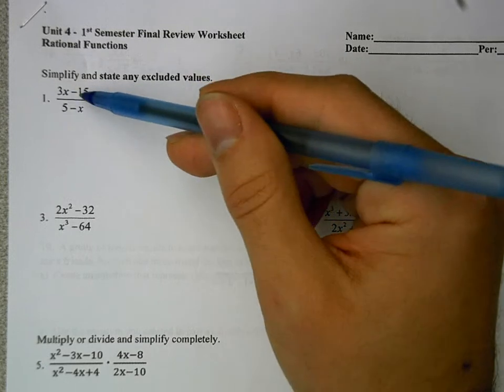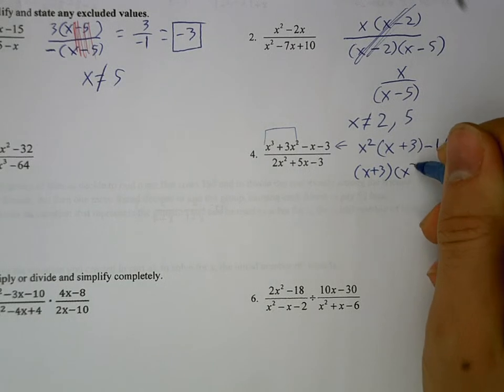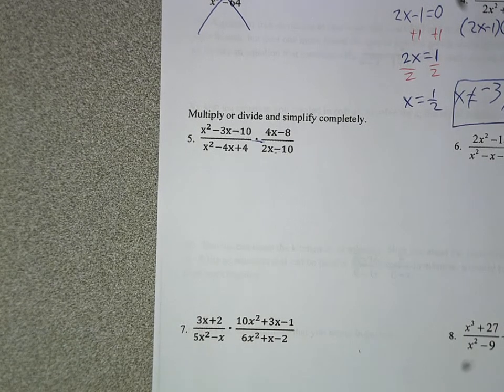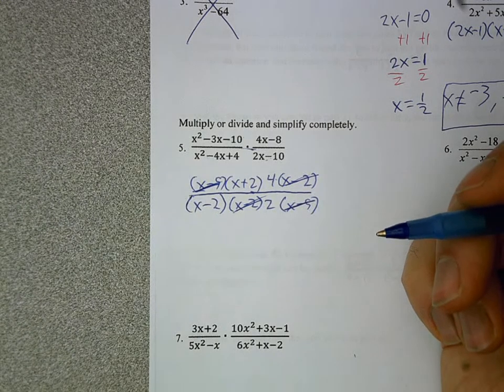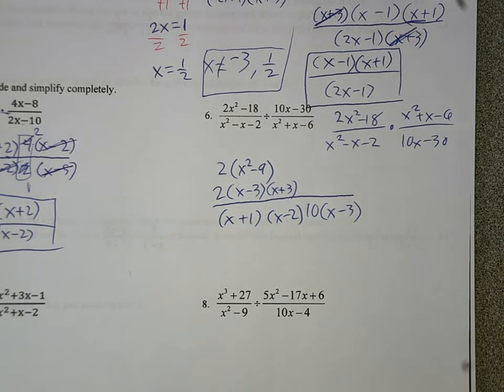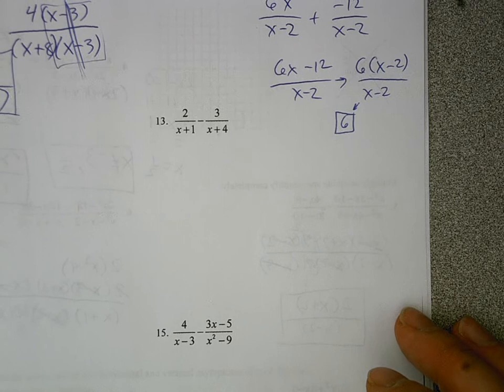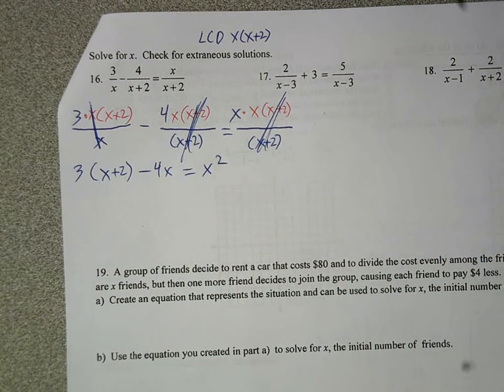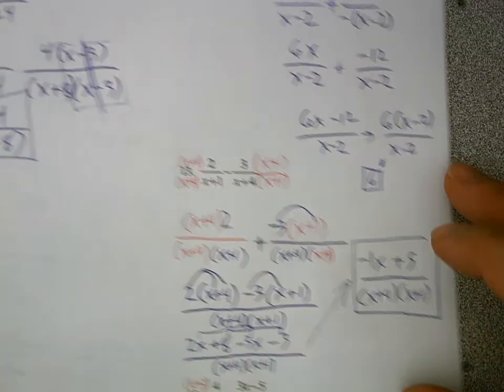M3 Unit 4 Final Review Part 1